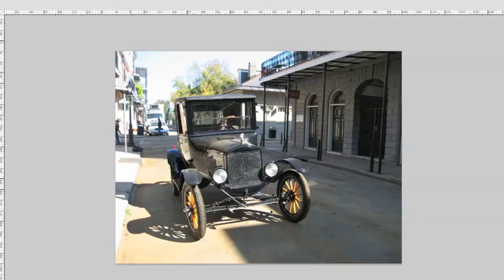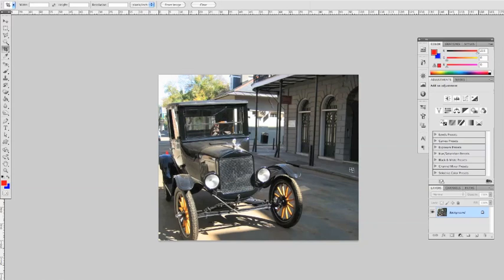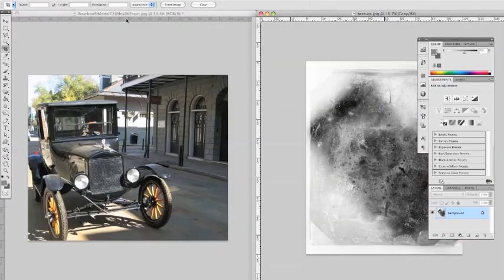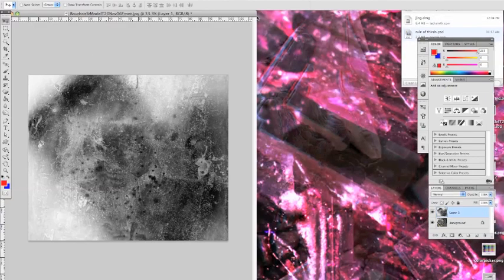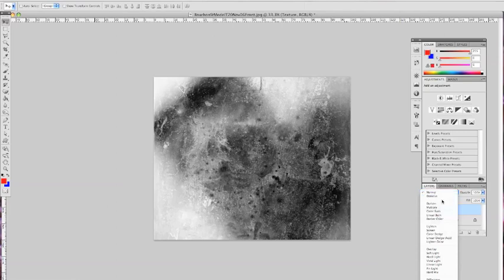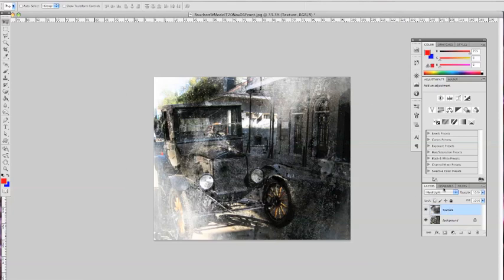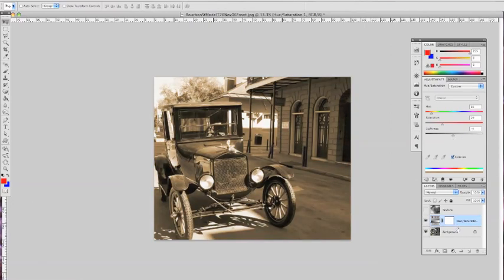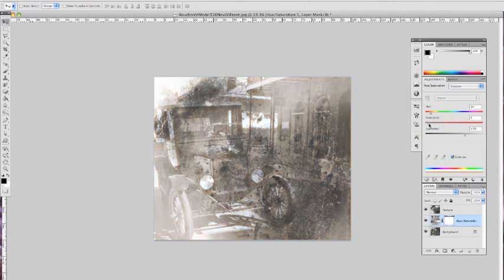Photoshop Tutorial: Aging a Photo with Blending Modes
A tutorial video on how to use Blending Modes to 'Age' a photo.

Using a photo and an old film texture, this video shows you to create an 'aged' or 'damaged' effect with Adobe Photoshop CS5.
This method will also work with most versions of photoshop.

Do you need to learn how to use Photoshop, Illustrator, InDesign, Dreamweaver, Flash or Apple Keynote?
How about Google Sketchup?
How about the basics of HTML and CSS?
I have been teaching these subjects for the last 7 years, I have taught at the college level and in the coprorate world, I will NOT waste your time.
I've also worked as a graphic designer in the entertainment industry so I know the skills they are asking for.
If you live in Los Angeles I can come to you and teach you anything you need to know. We can do it by the hour or have a full day class.
1 on 1 training or group classes available as well.
Affordable hourly rates, I will work with your budget.